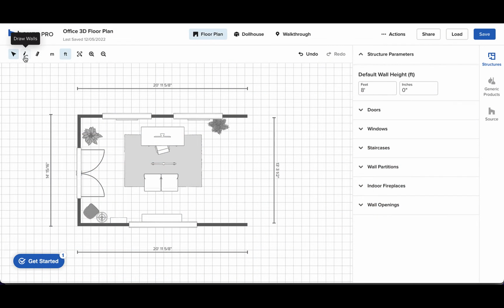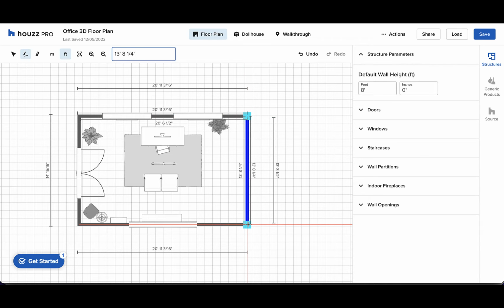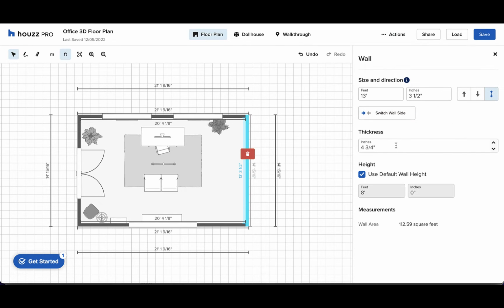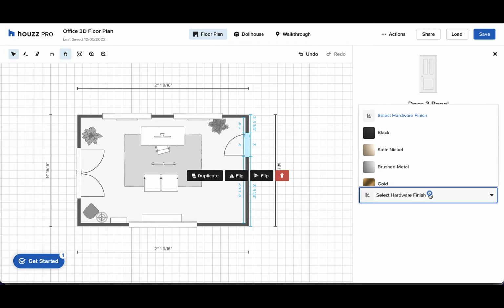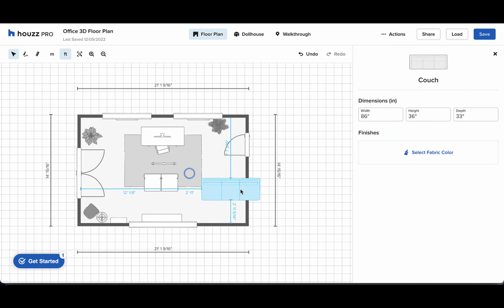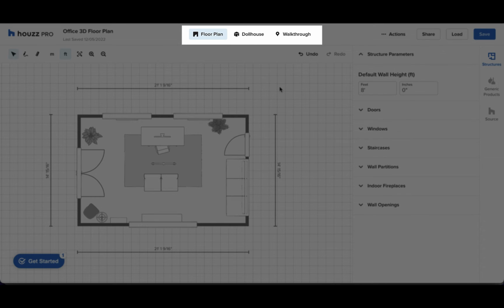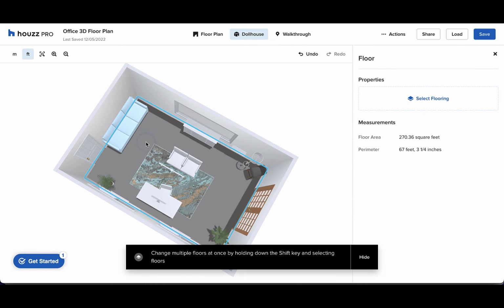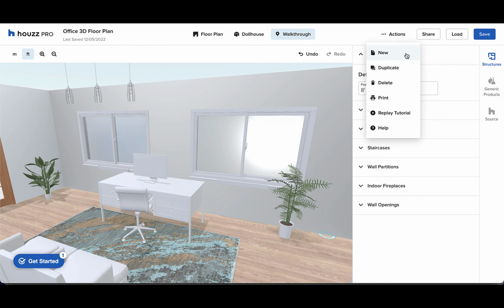Creating 3D Floor Plans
Discover how to immerse your clients in detailed 3D Floor Plans to sell your biggest and best ideas. From doll-house views to Life-sized Walkthroughs, here’s how to ensure your floor plans will impress better than the rest.